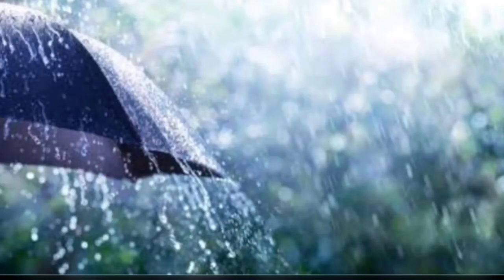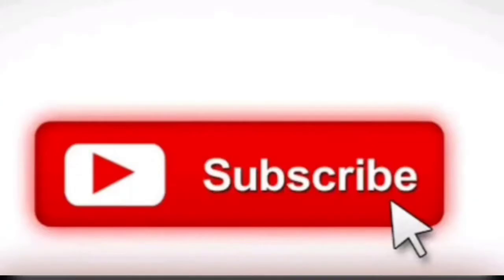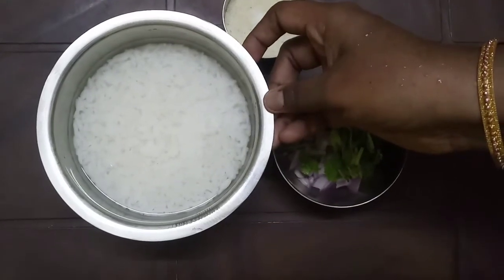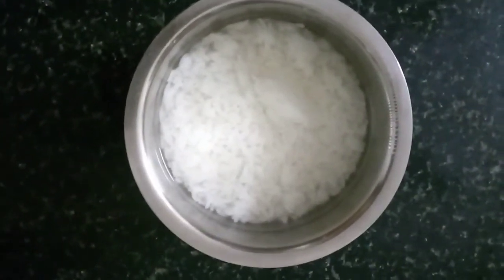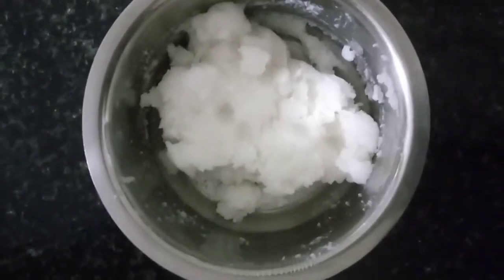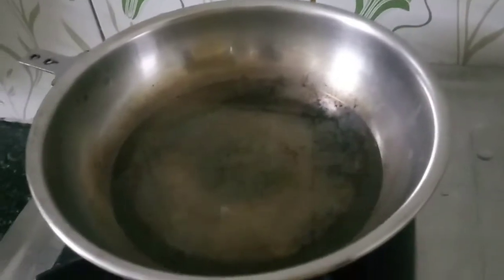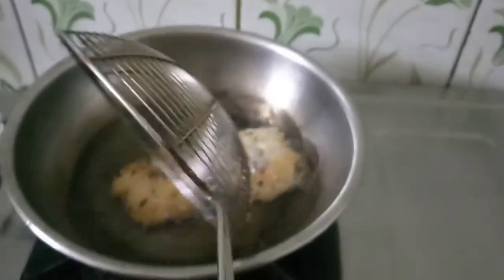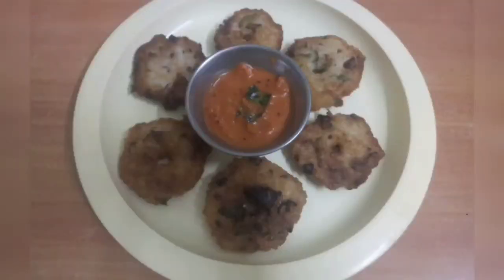|| HOW TO MAKE OLD RICE VADAI ||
MAIN INGREDIENT :  Boiled rice

            Mixing & cooking Ingredient :

                   1.   Old rice ( Boiled)
                   2.   Salt
                   3.   Green chilli
                   4.   Curry leaves
                   5.   Corainder leaves
                   6.   Onion
                   7.   Oil.

          பழைய சாதம் வடை செய்முறை :

                 தேவையான அளவு பழைய சாதம் நறுக்கிய வெங்காயம் பச்சைமிளகாய் கருவேப்பிலை கொத்தமல்லி பழைய சாதத்தை பிழிந்து அதை மிக்ஸியில் மாவு  பதத்துக்கு அரைக்க வேண்டும் • நறுக்கிய வெங்காயம் பச்சை மிளகாய் கறிவேப்பிலை கொத்தமல்லியை மாவில் போட்டு உப்பு சேர்த்து பிசைய வேண்டும் • என்னை நன்றாக காய்ந்தவுடன் வடை வட்டமாக தட்டி எண்ணெயில் போட்டு எடுக்க வேண்டும் •

.மொரு மொரு பழையசோறு வடை ரெடி.